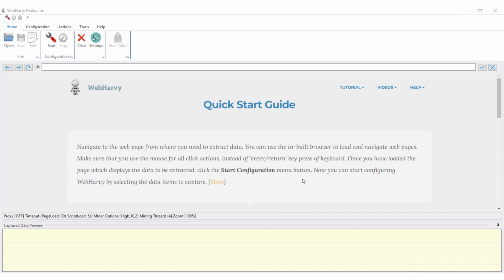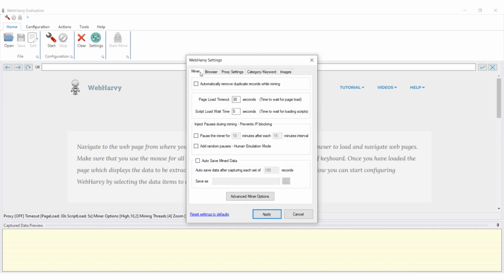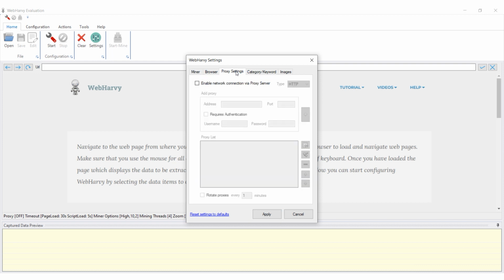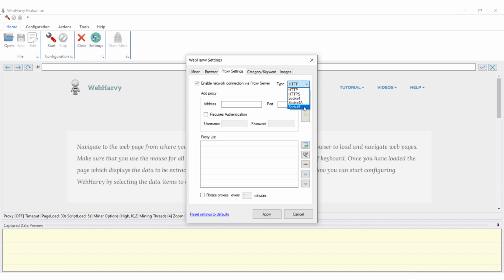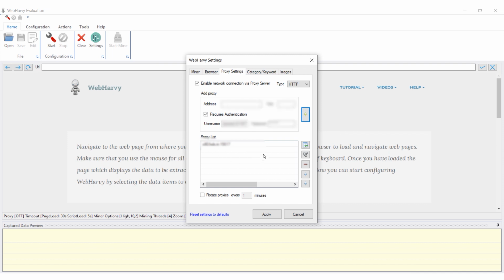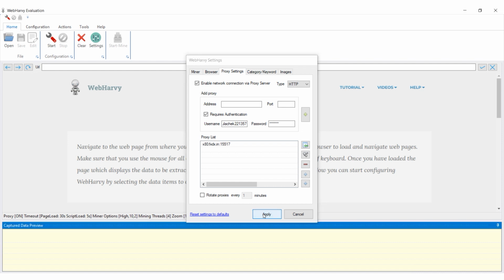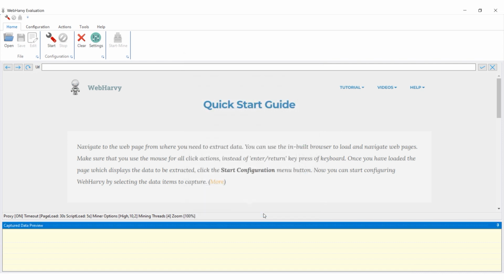Proxy integration in WebHarvy